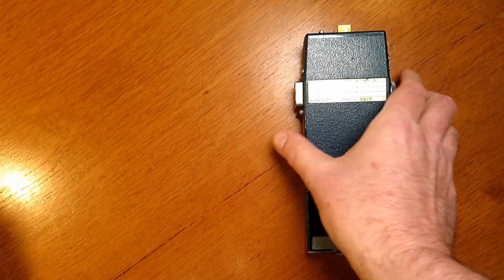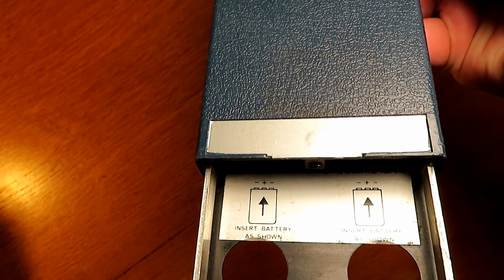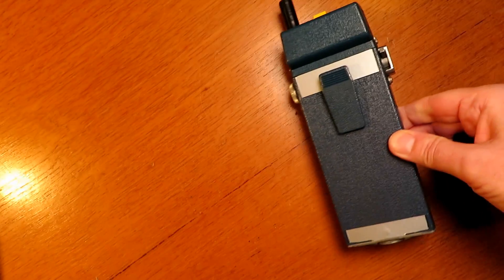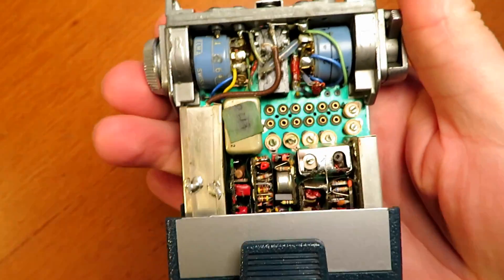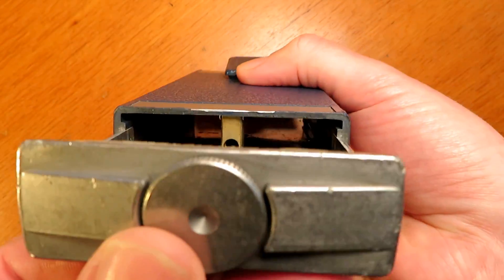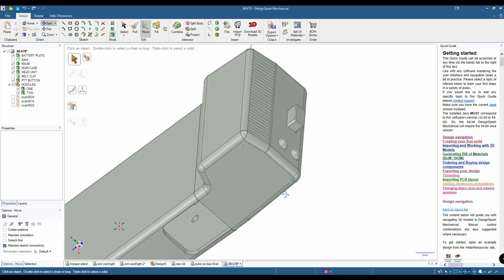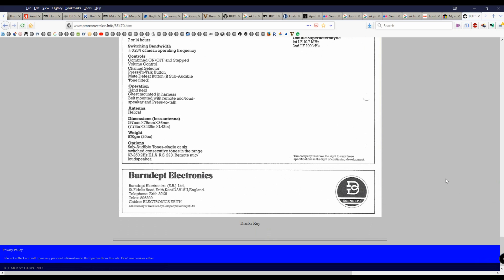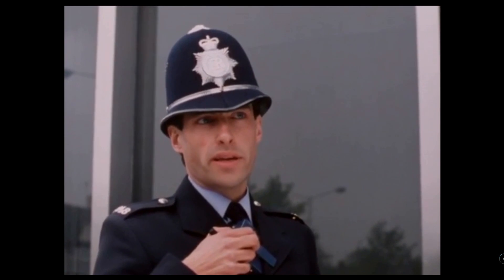MAKING A UK POLICE & FIRE BRIGADE RADIO THE BURNDEPT BE-470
On this video we look at the Burndept BE-470 UHF hand portable radio that was issued to UK police and Fire Brigades back in the 1980s, we break the radio down in to its component parts, measure it up and draw the radio in 3D ready to be printed on a 3D printer with the innards of a modern radio inside.

Please help support the channel by clicking on the links below if you are interested in purchasing products featured in my videos or tools that I use to create the content.

The camera that I use

The lighting that I use

The audio mixer that I use

The 3D Printer that I use

The Filament that I print with